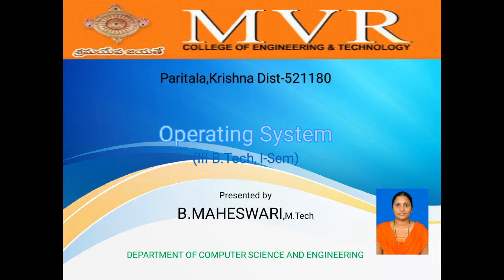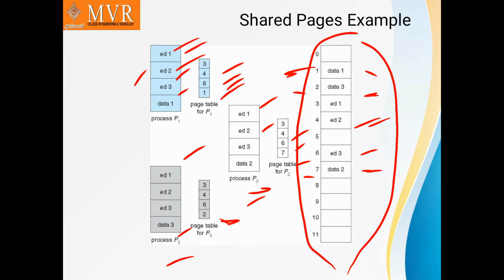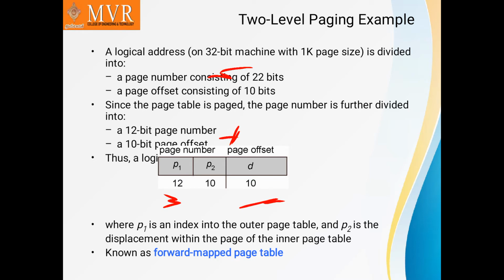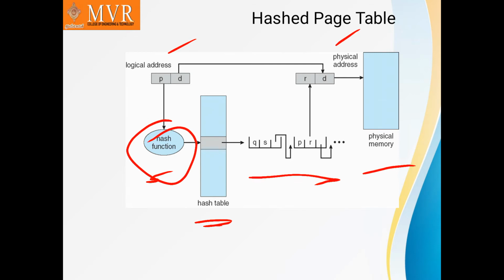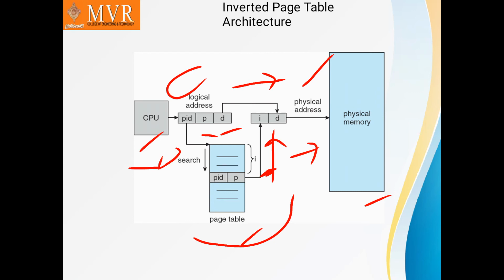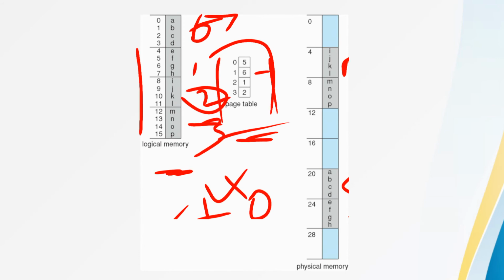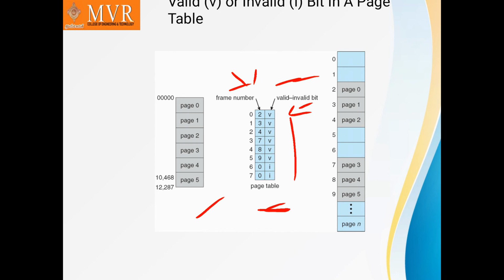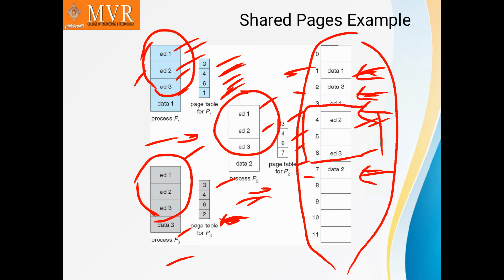CSE 31 Operating System CLASS 16 | SHARED PAGING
Explanation about shared paging CSE 31 OS